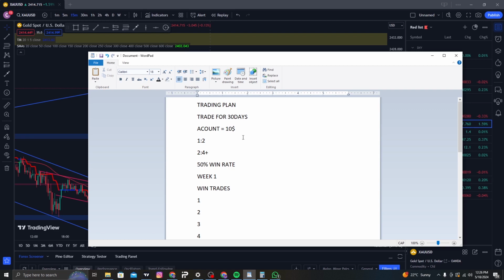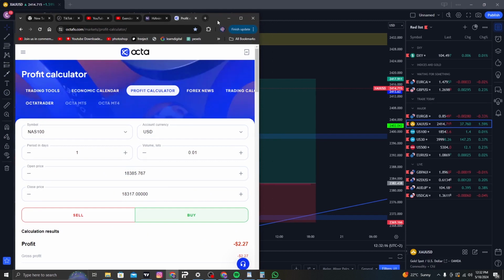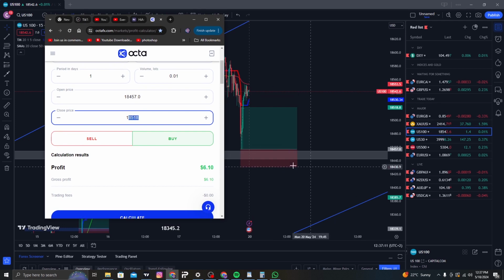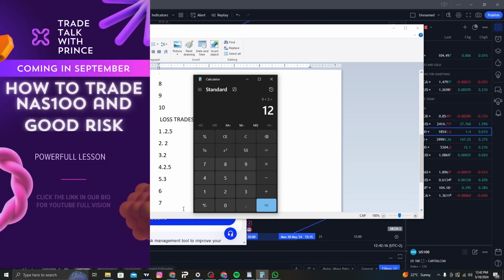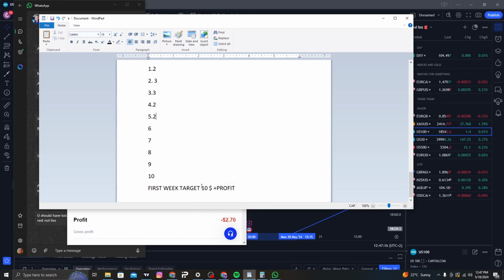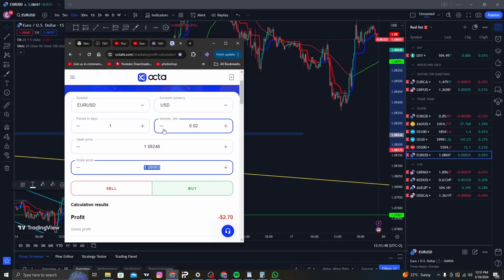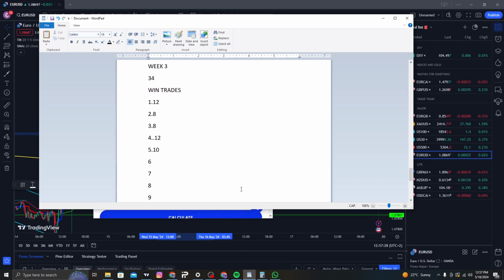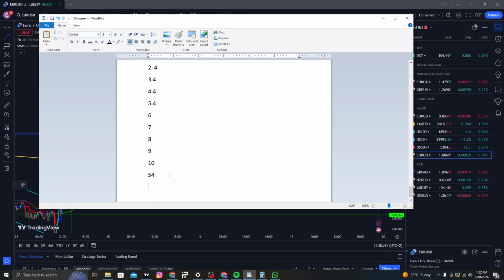Mastering Risk Management Live Stream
Risk management in forex trading means using strategies to protect your money from big losses. Here are some simple ways to manage risk:

Use Stop-Loss Orders: Set a specific price where your trade will automatically close if the market goes against you. This helps limit how much you can lose.

Control Your Trade Size: Only trade a small portion of your total money on any single trade. This way, even if a trade goes wrong, you still have most of your money safe.

Diversify Your Trades: Don’t put all your money into one currency pair. Spread it across different trades to reduce risk.

Use Leverage Wisely: Leverage lets you trade with more money than you have, but it also increases risk. Use it carefully to avoid big losses.

Follow a Trading Plan: Have a clear plan for when to enter and exit trades and how much to risk. Stick to your plan to avoid emotional decisions.

Keep Learning: Stay informed about market news and trends. The more you know, the better you can manage risk.

In simple words, risk management in forex is about using smart strategies to protect your money and make your trading safer.